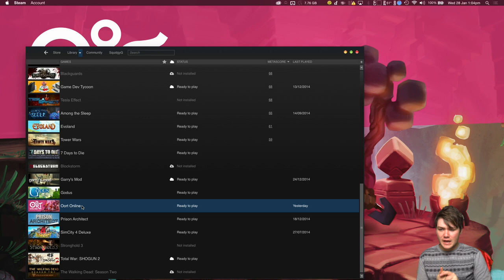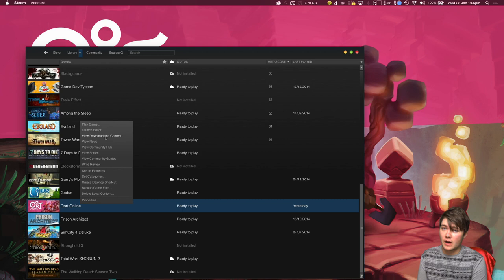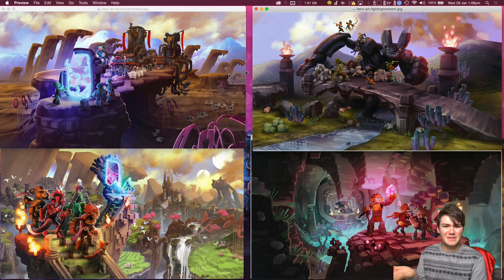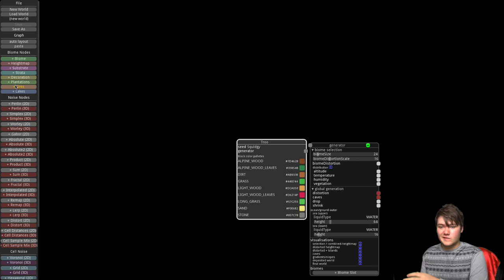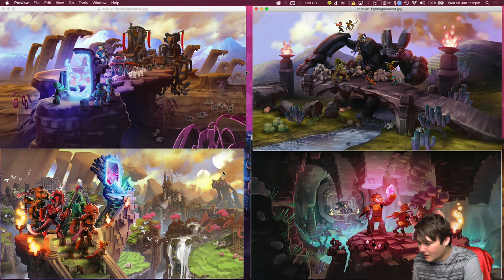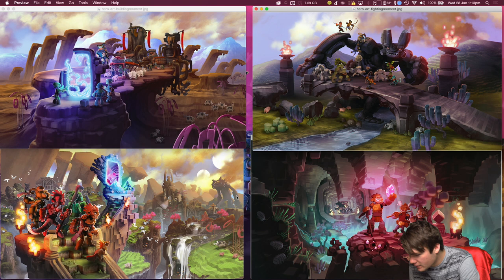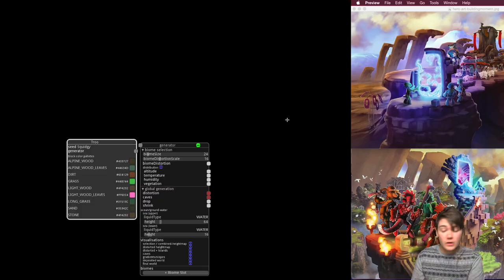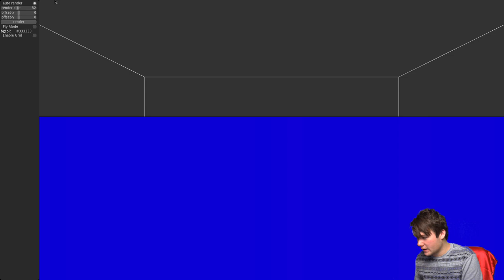Oort Online World Editor (Let's Build a World!) #1 - The Basics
Hello Pals!
Hopefully this can help people out, because the World Builder is a very tricky tool! In this video you will learn the very basics on starting a new world.

Full Screen is advised!